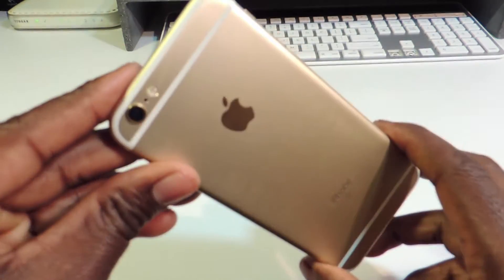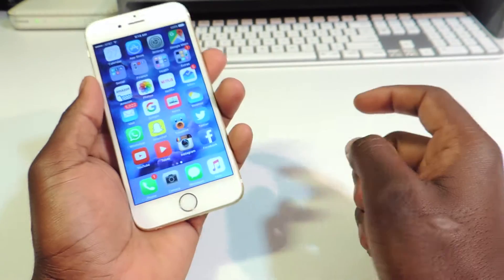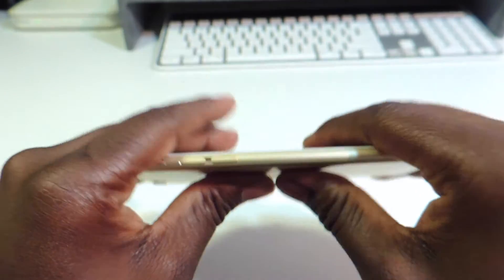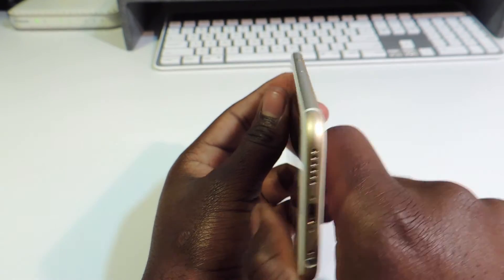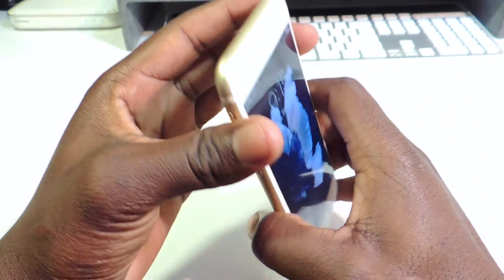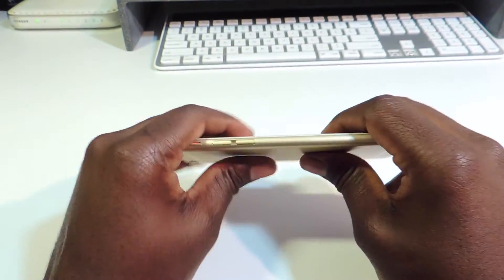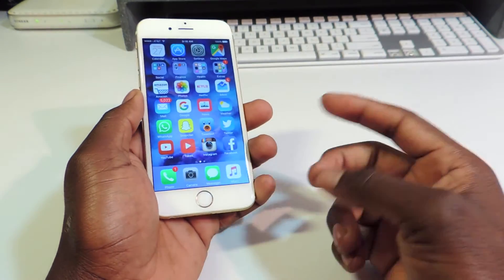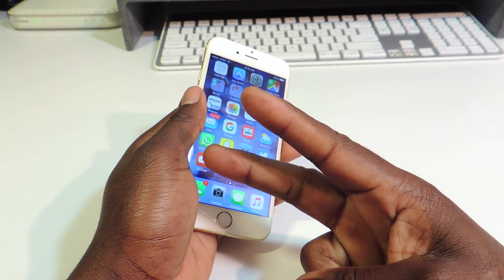iPhone 6S Bend Test Is It Stronger?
In this video i will do a bend test on the new iphone 6s to see if the new 7k series aluminum makes a big difference.